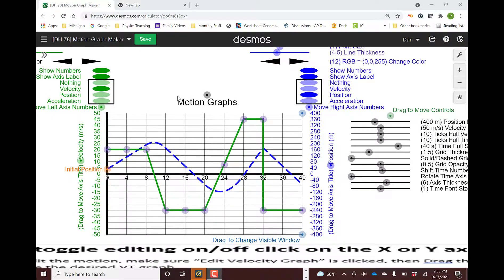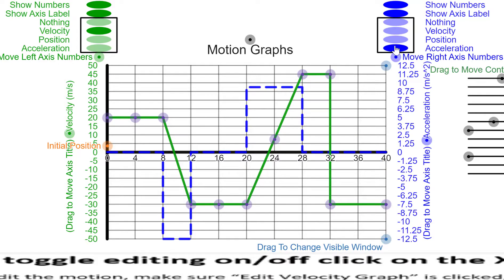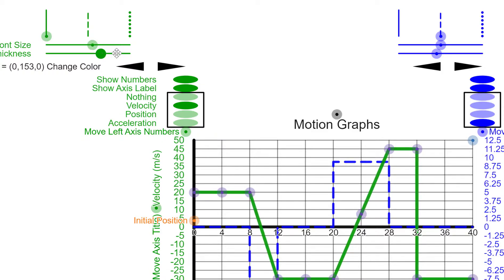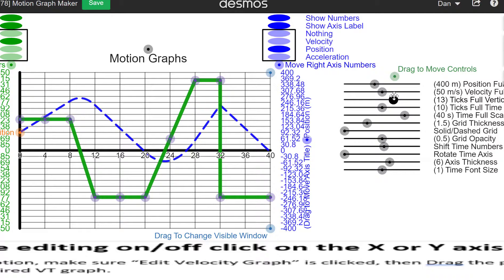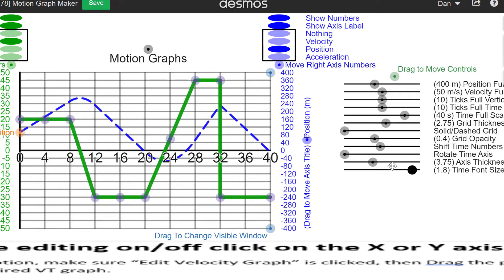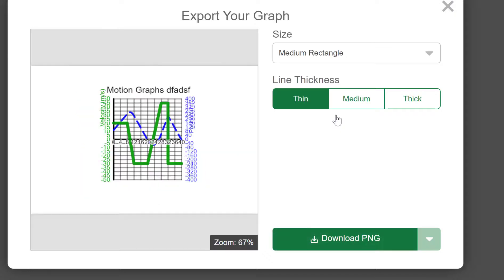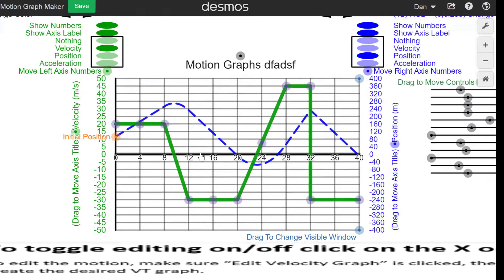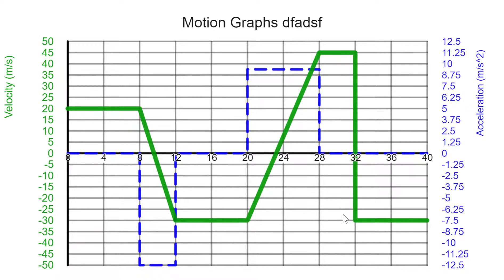Motion Graph Maker (Desmos)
This is a "Motion Graph Maker"  in Desmos.  As a student, you can just drag the velocity handles to change the VT graph and see how the position and acceleration graphs change.

As a teacher, the graphs are very customizable and can be downloaded and or printed.  See video for details.